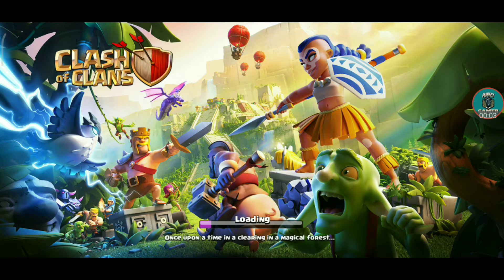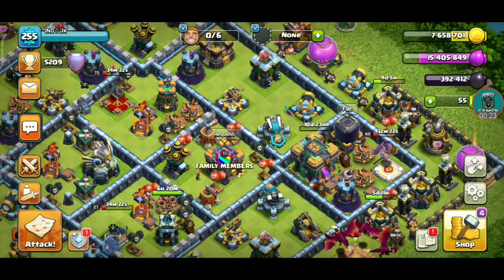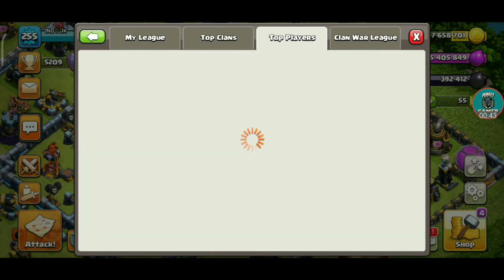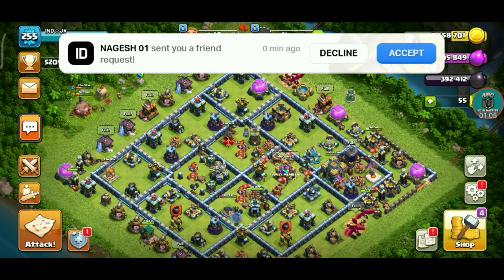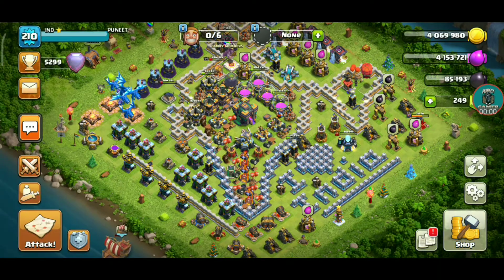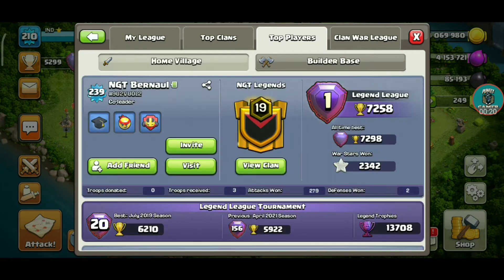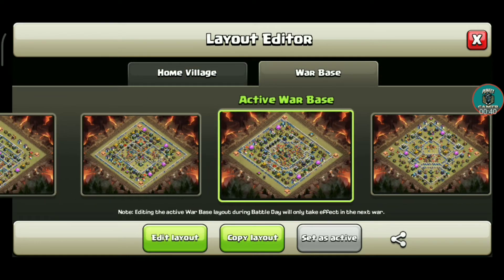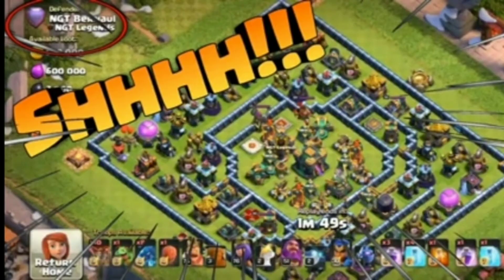Global #1 NGT Bernaul 7100+ trophies legend base with link and proof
Guys today I have gave you Gloabl player NGT Bernaul